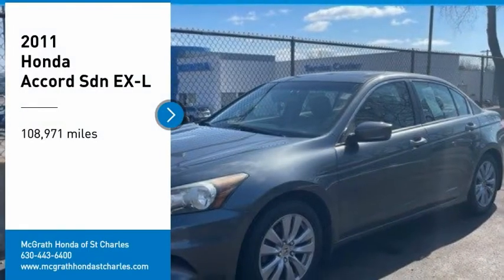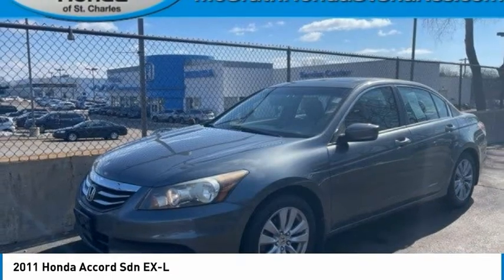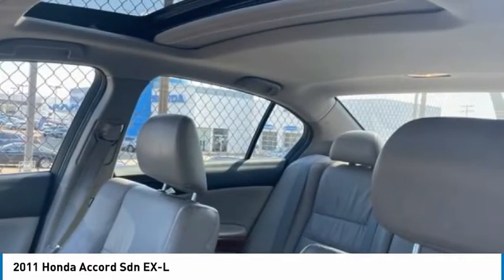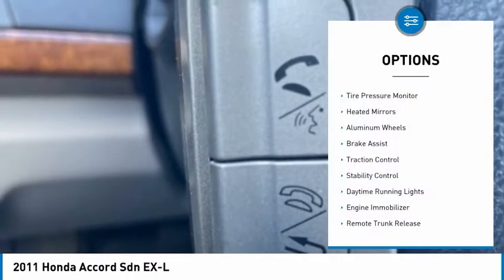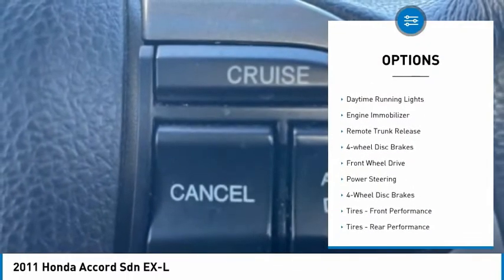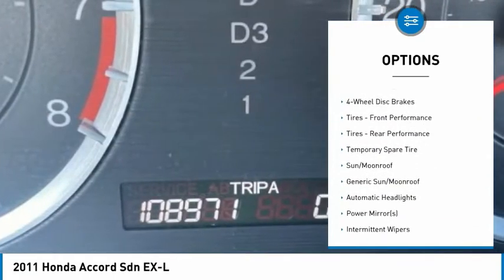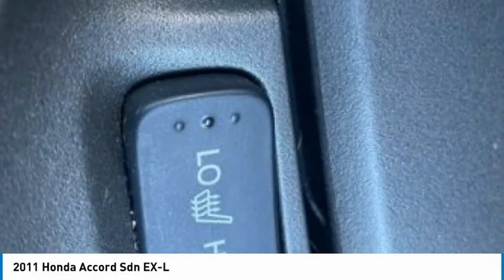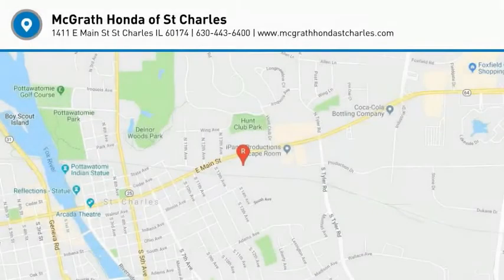2011 Honda Accord Sdn St Charles IL S8272A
2011 Honda Accord Sdn EX-L

2011 Honda Accord EX-L 2.4 FWDOdometer is 9512 miles below market average!Awards:* 2011 KBB.com Brand Image AwardsKelley Blue Book Brand Image Awards are based on the Brand Watch(tm) study from Kelley Blue Book Market Intelligence. Award calculated among non-luxury shoppers. Kelley Blue Book is a registered trademark of Kelley Blue Book Co., Inc.** KBB MARKET VALUE PRICING at McGrath Honda Of St.Charles. Shop/Buy with confidence! With our KBB Market Value Pricing, you'll find our competitive market-based price on every pre-driven vehicle upfront,... No games, No hassles, Just Real Prices!!Reviews:* With styling and performance that splits the difference between the sportier Nissan Altima and softer Toyota Camry, the Honda Accord embodies the very balance that attracts so many buyers to the mid-size sedan segment in the first place. In terms of all-around quality and refinement, the Accord registers off the chart. Source: KBB.com